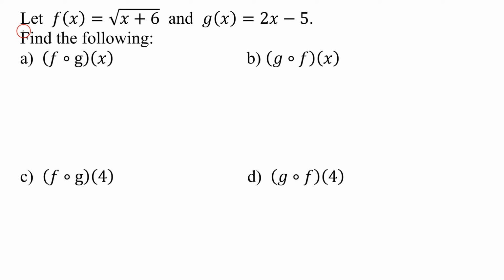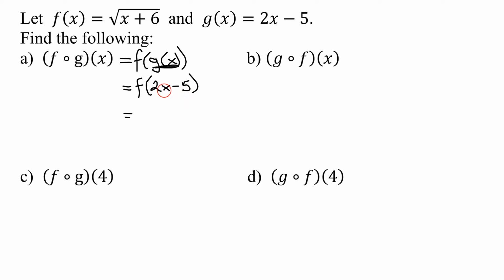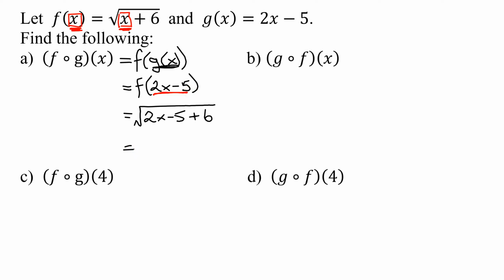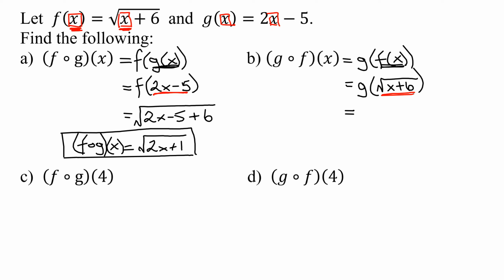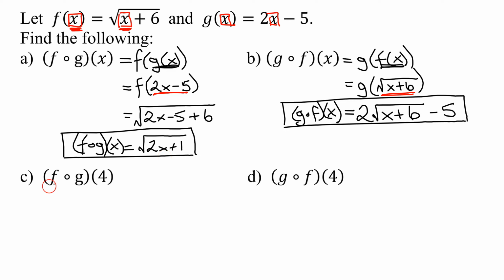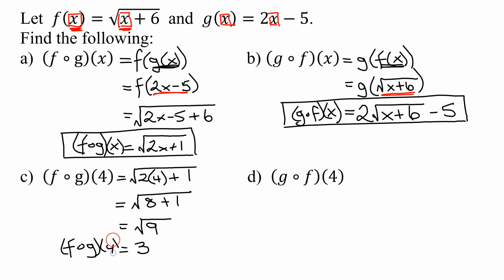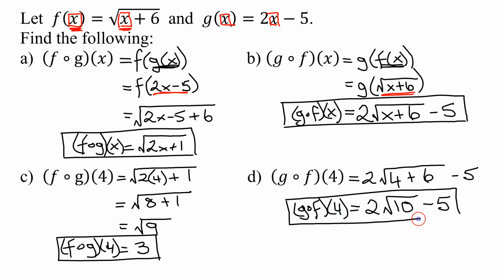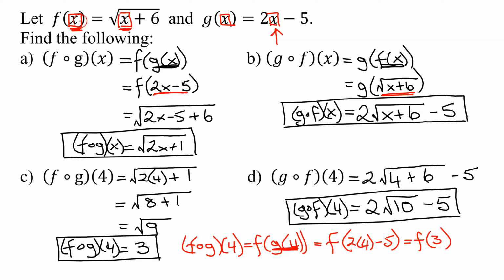Find Both Compositions of Square Root and Linear Functions & Evaluate at x-value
The square root function is f(x)=sqrt(x+6) and the linear function is g(x)=2x-5.  The compositions are found using (f∘g)(x)=f(g(x)) and (g∘f)(x)=g(f(x)).  (f∘g)(4) is evaluated by substituting x=4 into (f∘g)(x).   (g∘f)(4) is evaluated by  substituting x=4 into (g∘f)(x).  Finally (f∘g)(4) is evaluated using (f∘g)(4)=f(g(4)).

Timestamps
0:00 Introduction
0:19 Find (f∘g)(x)
2:22 Find (g∘f)(x)
4:14 Find (f∘g)(4)
5:08 Find (g∘f)(4)
6:10 Find (f∘g)(4)=f(g(4))